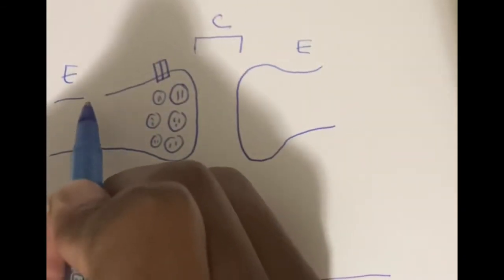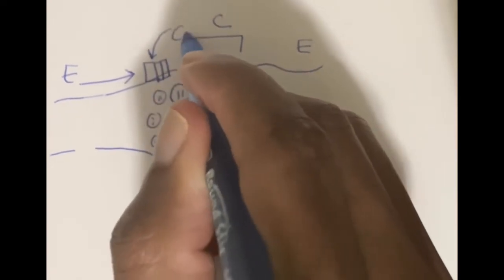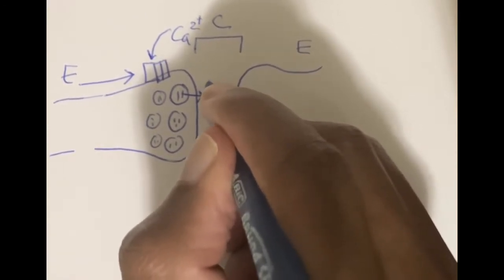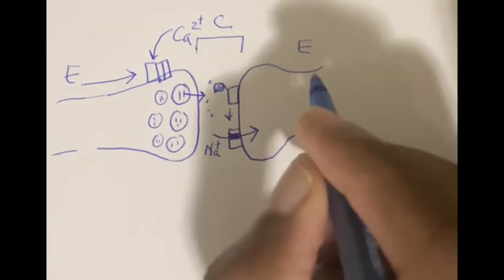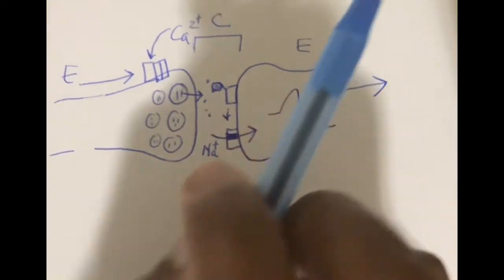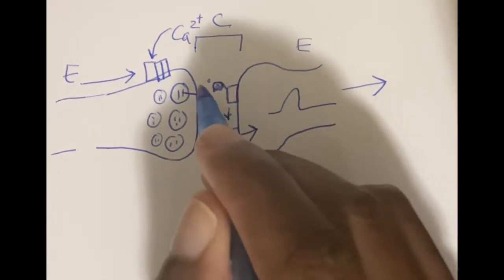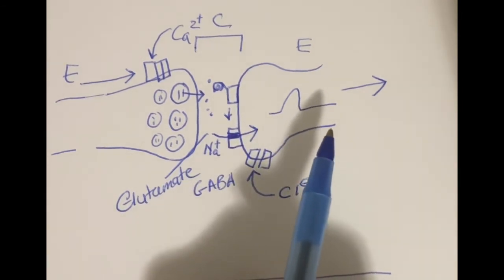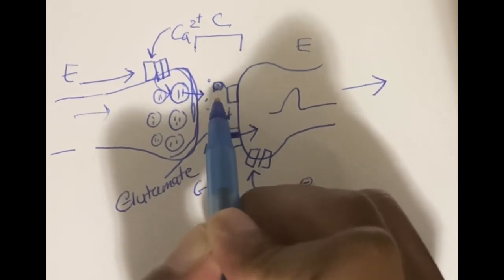Neuroscience, the synapse (how neurons communicate) step by step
The synapse
Neurons communicating

Hand written tutorial

Neurotransmitters
Action potential
Axon terminal

Vesicles

Glutamate
GABA
Dopamine norepinephrine
Serotonin
Acytlcholine

Ion channels

Calcium channels
Sodium channel